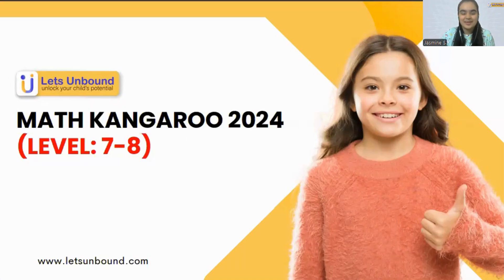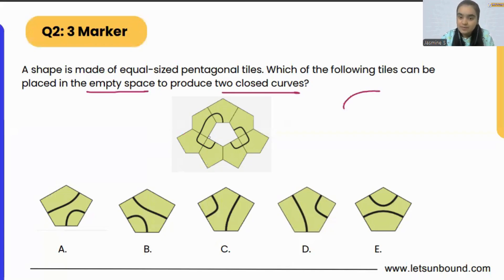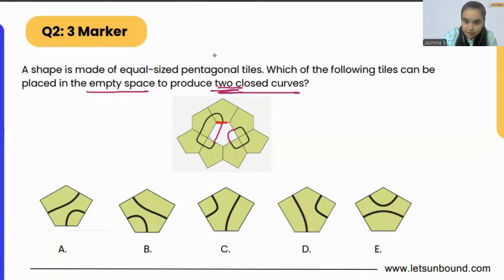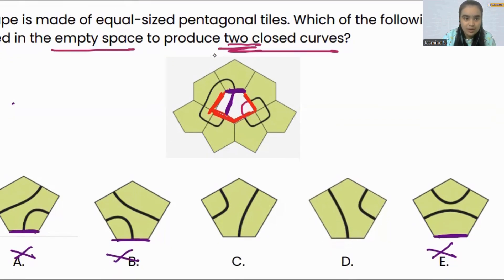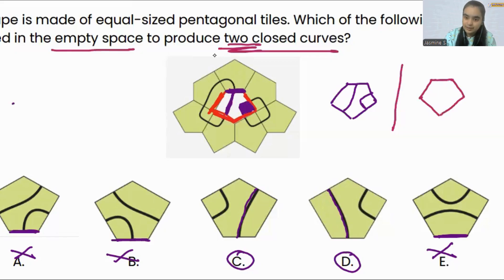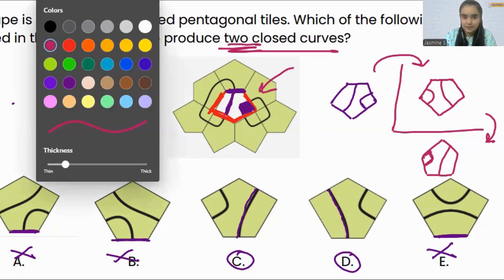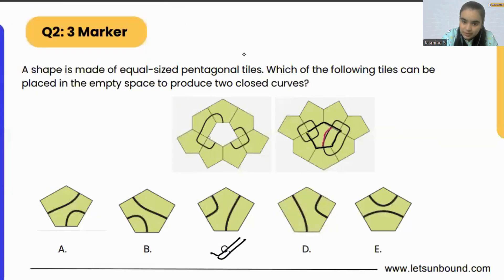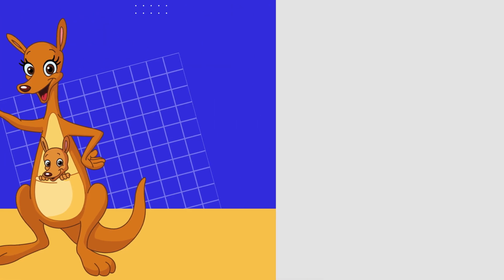Math Kangaroo 2024 Solutions I Level 7-8 I Problem 2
Question 2: A shape is made of equal-sized pentagonal tiles, which of the following tiles can be placed in the empty space to produce two closed curves?